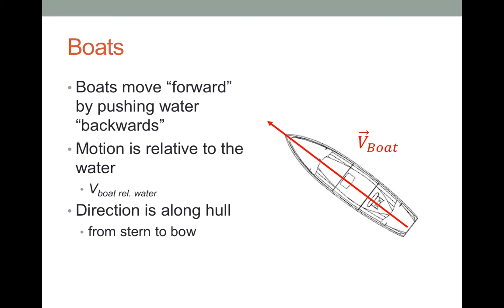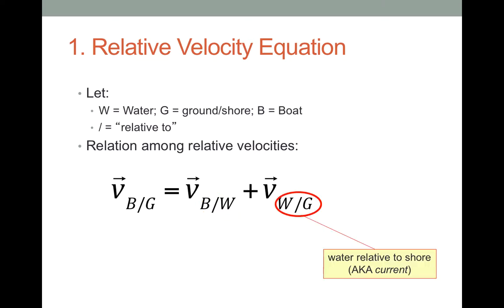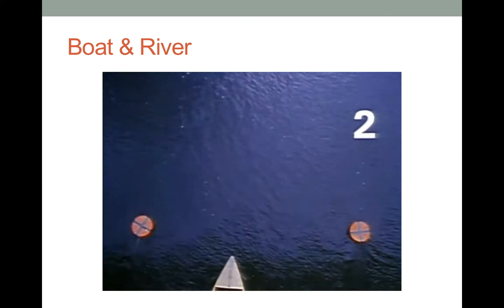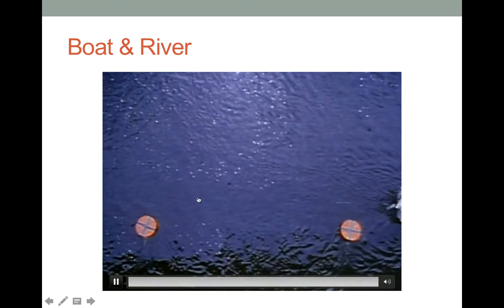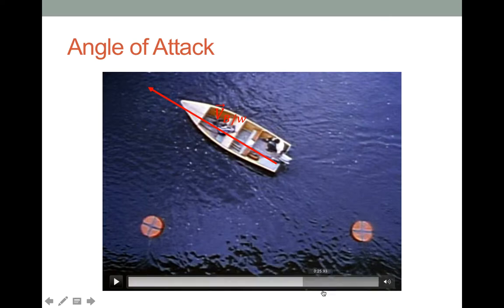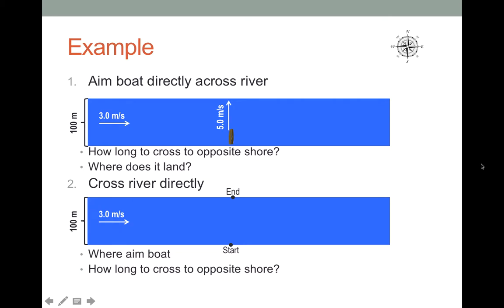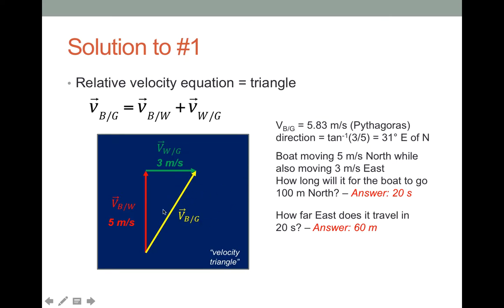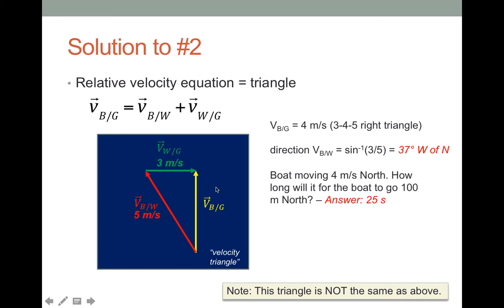RelVel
Relative velocity - boat crossing river